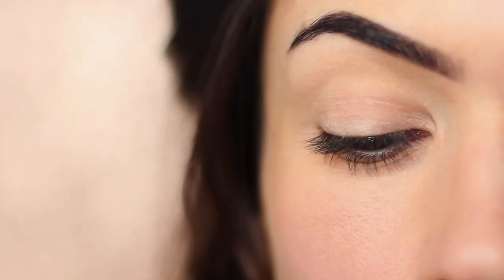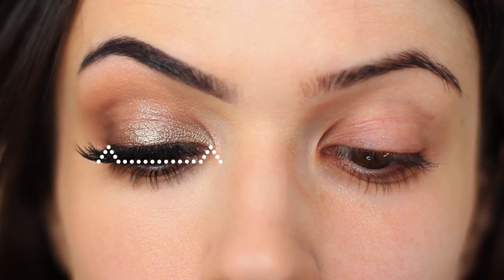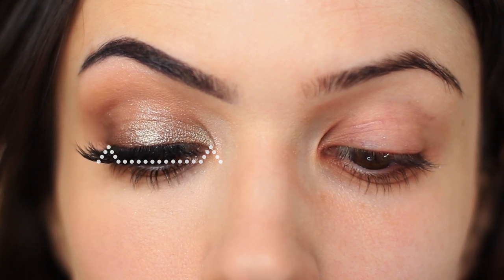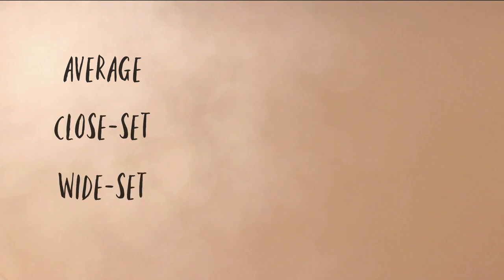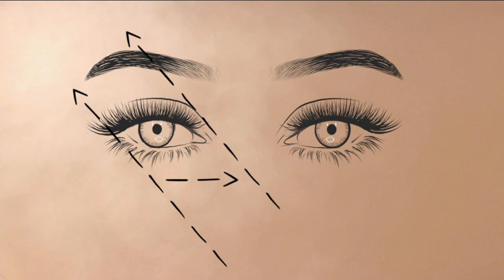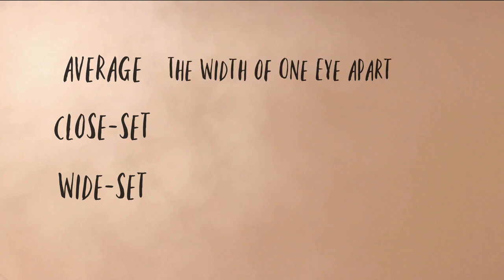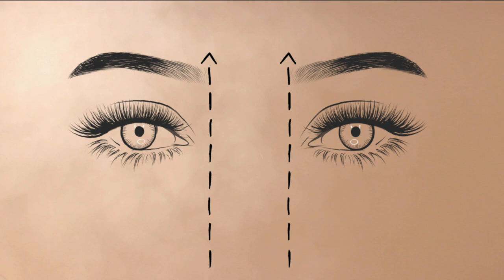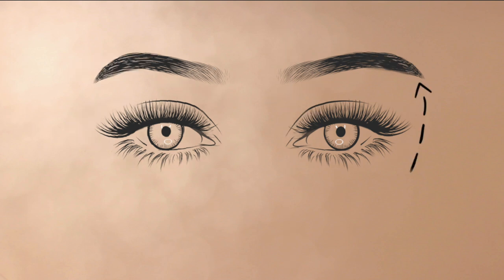Eye Makeup For YOUR Eye Shape | Eyebrow Mapping Placement Theory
Note Due to My Chronic Illness uploading can be difficult but I am trying to upload at least once a week (Every Monday) If you wish to donate to my channel you can do so below.
Thank you for supporting me, I hope you learn something from these videos and for as long as I can, I will continue to create videos.

PRODUCTS USED
►Eyeshadow Primer

MAKEUP LESSONS | THEMAKEUPCHAIR

Thanks to Roc, for the timestamps!
-- TIMESTAMPS --
00:00 Monday Makeup Lesson
00:49 Recap on Eye Shapes
02:06 Average Eyes Eyeshadow/Eyebrows
02:47 Close-Set Eyes Eyeshadow/Eyebrows
04:05 Wide-Set Eyes Eyeshadow/Eyebrows
05:20 Advice for getting started...

This series is an in-depth look at eye makeup; shapes, application, styles eyebrows and skin tone, lashes and mascara tips along with helping you create a makeup look designed perfectly for you! Along with tips to help you better understand why an eye makeup look suits you or why it doesn’t, bare with me as we have a lot of theory to cover but by the end I hope you gain a better understanding.